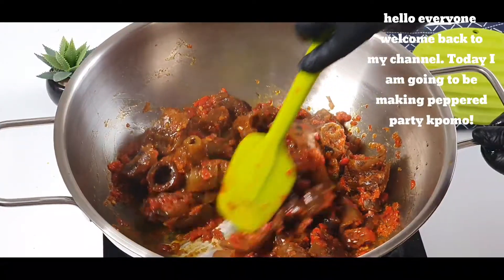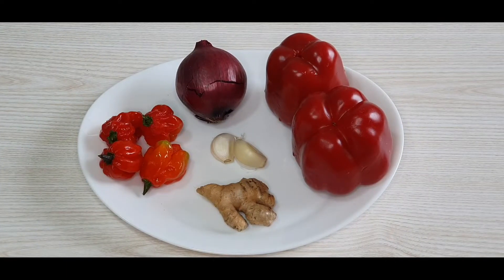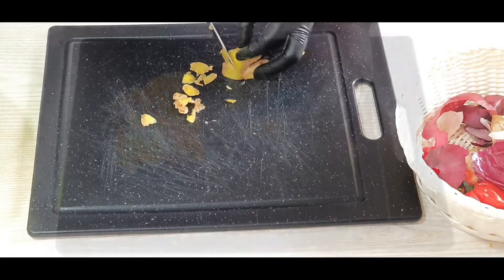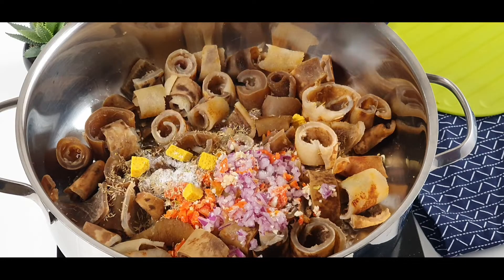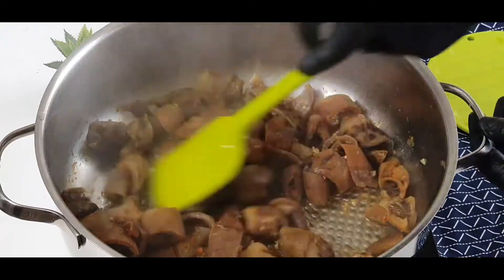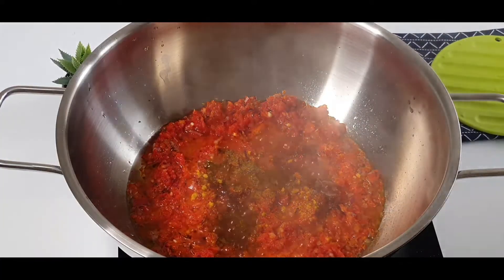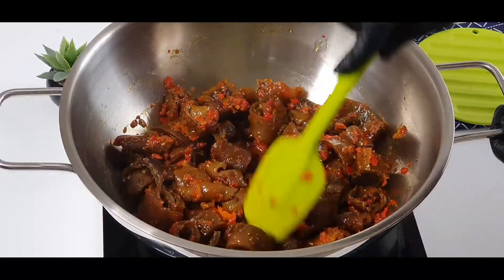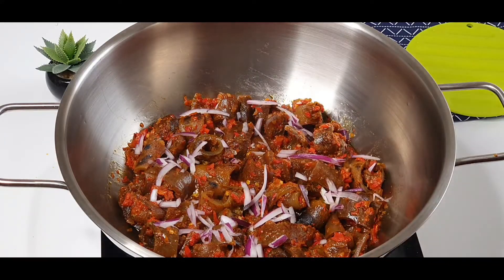How To Make Party Peppered Kpomo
ingredients:

meat: kpomo

vegetables: bell peppers, ginger, garlic, a red onion, scotch bonnet peppers

spices: paprika, seasoning cubes, curry, salt

🔴 Things used in the video:

these are the two phones I use for filming.

Huawei Mate 10 Pro:

Samsung Galaxy S7 EDGE:

  _____°  . Music credits.°_____